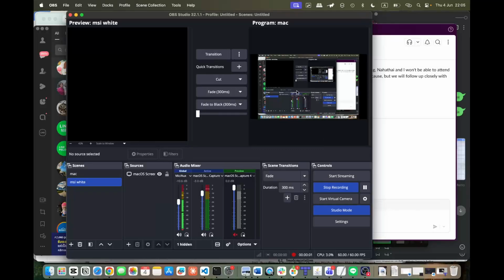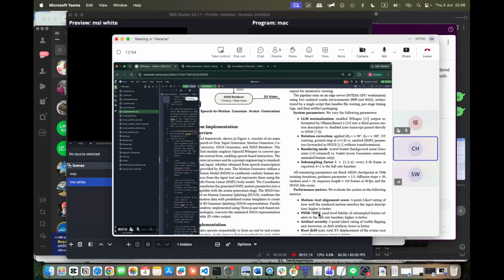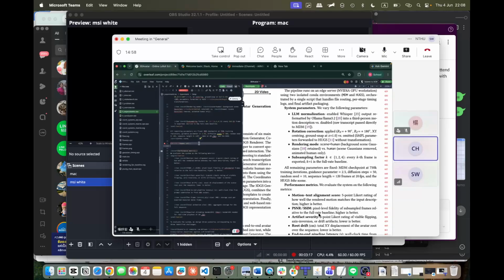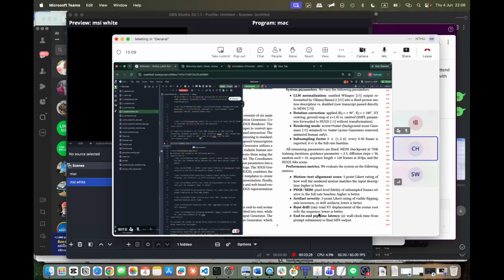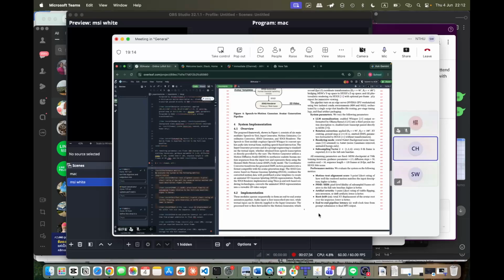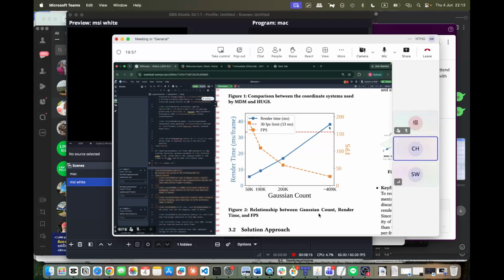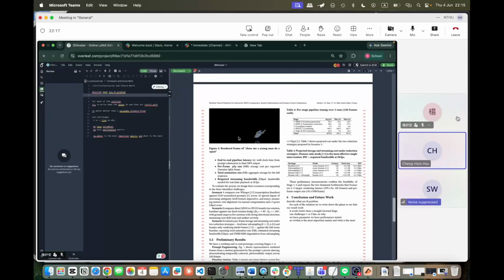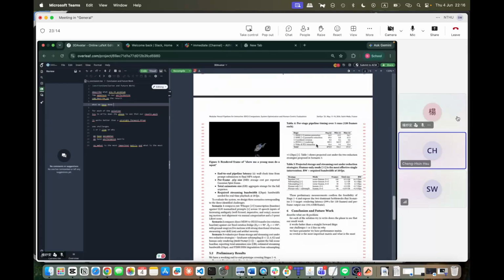zhuanti_2026 06 04